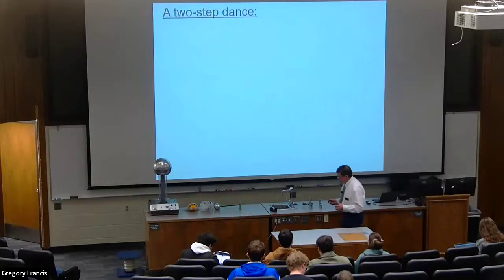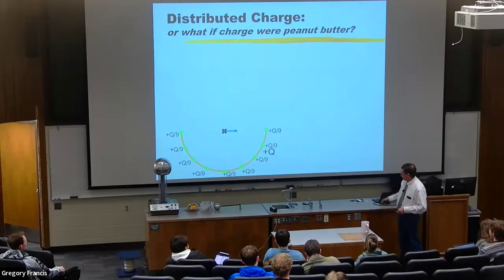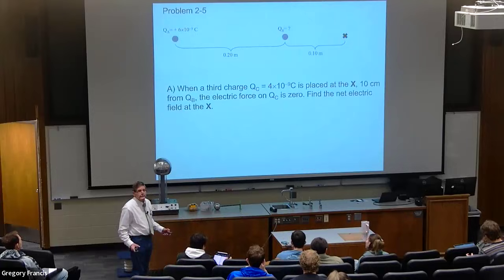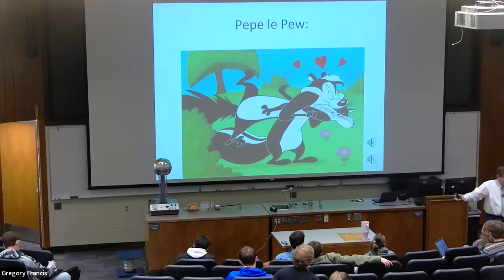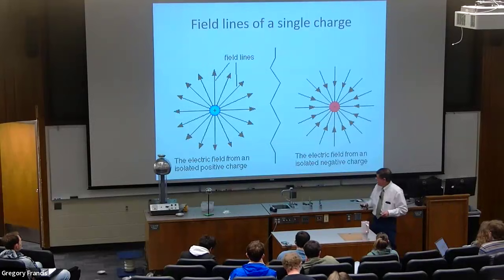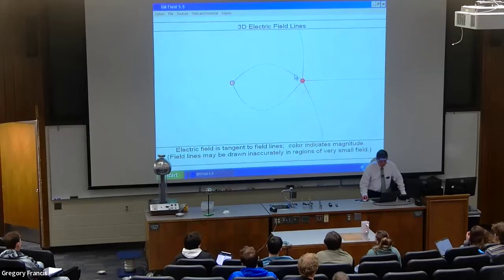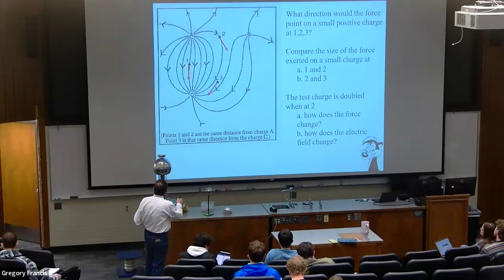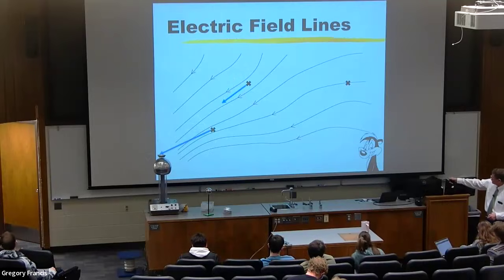Lecture 09 Electric Field Lines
What does Pepe LePew have to do with the electric field?